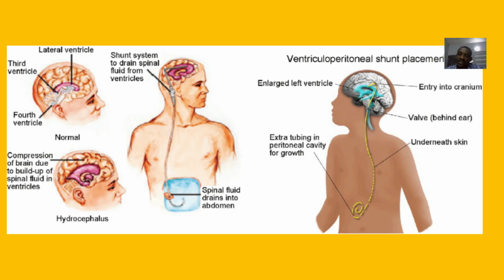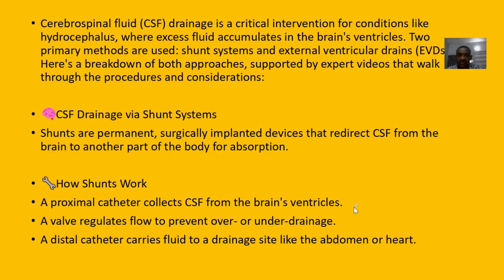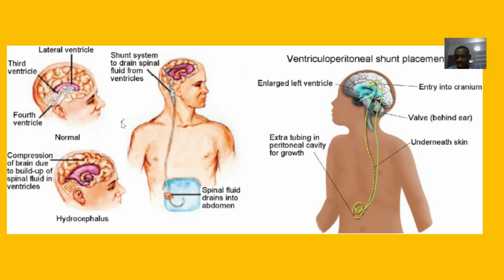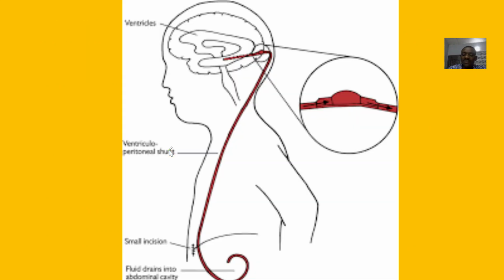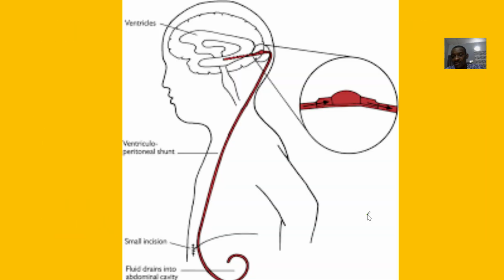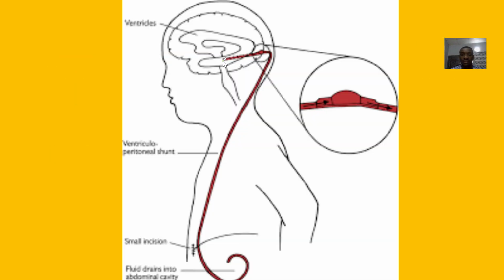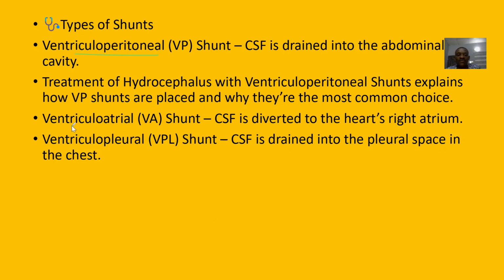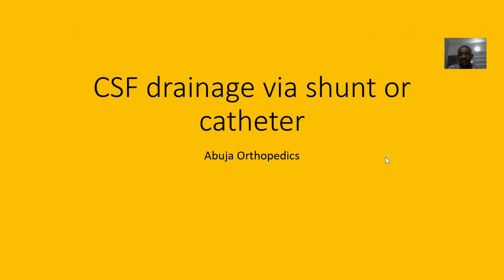Cerebrospinal fluid CSF drainage via shunt or catheter; Treat excess fluid accumulates in brain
Cerebrospinal fluid (CSF) drainage via shunt or catheter is a critical medical intervention used to manage conditions like hydrocephalus, where excess CSF builds up in the brain’s ventricles, increasing intracranial pressure and risking brain damage.

🧠 CSF Shunt Systems
A CSF shunt is a surgically implanted device that redirects excess fluid from the brain to another part of the body where it can be absorbed. It consists of three main components:

Proximal catheter: Placed in a brain ventricle to collect CSF.

Valve: Regulates the flow and pressure of the fluid.

Distal catheter: Carries CSF to a drainage site—commonly the peritoneal cavity (VP shunt) or right atrium of the heart (VA shunt).

There are two types of valves:

Fixed valves: Drain CSF when pressure exceeds a set threshold.

Adjustable valves: Can be externally modified to change drainage settings.

🩺 CSF Drainage via External Catheter
In acute settings, CSF may be drained using an external ventricular drain (EVD) or lumbar drain:

EVD: Inserted into a ventricle to monitor and relieve pressure, often used in ICU settings.

Lumbar drain: Placed in the lower spine to drain CSF from the subarachnoid space, typically used for CSF leaks or infections.

These are temporary solutions, unlike shunts which are long-term implants.

Overdrainage: Can cause headaches, brain sagging, or subdural hematomas.

Infection: Especially with external systems.

Shunt malfunction: Blockage or mechanical failure may require revision surgery.